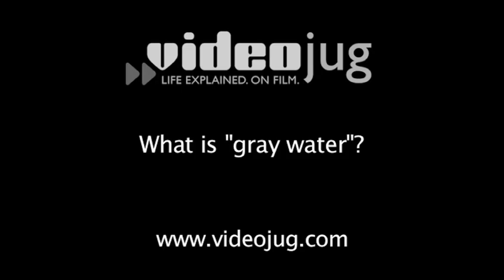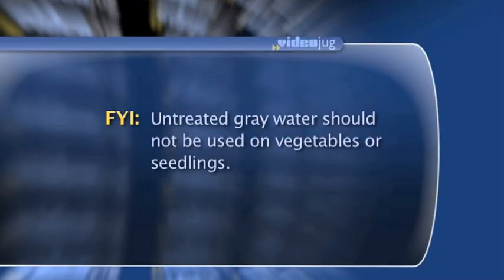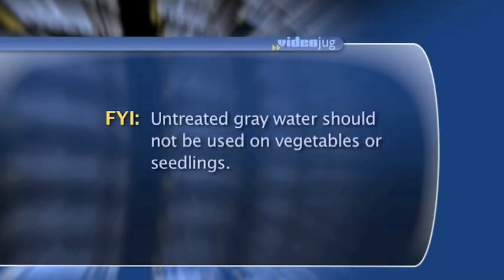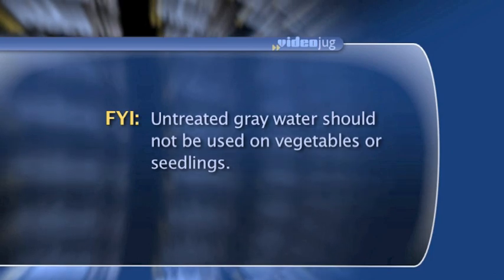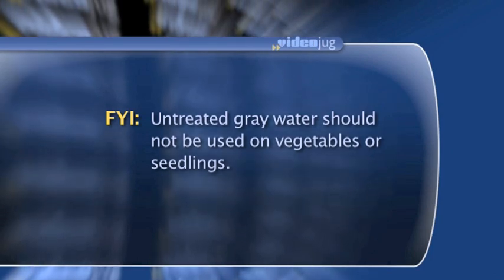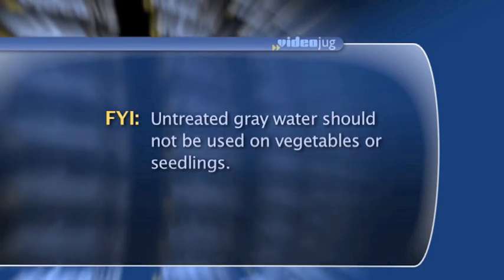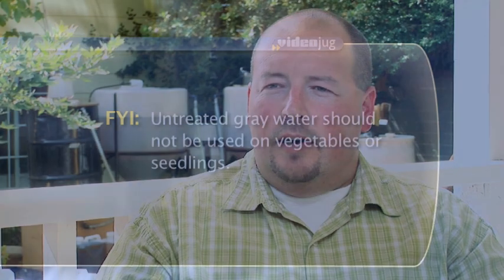What is gray water?